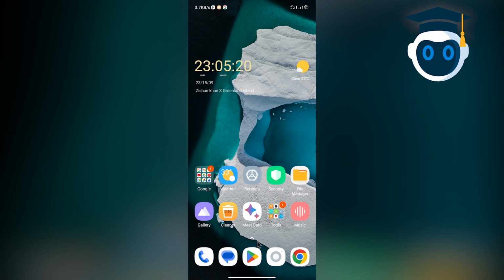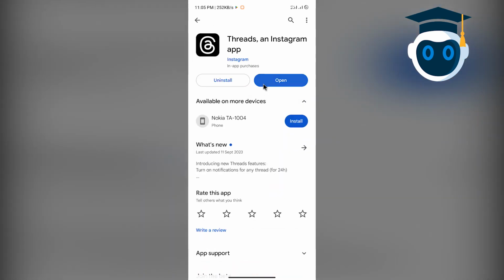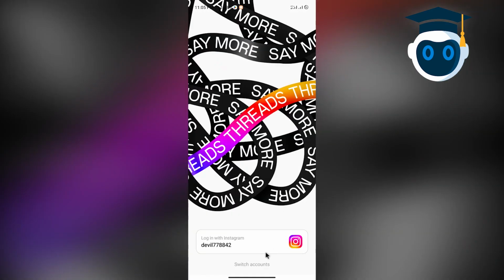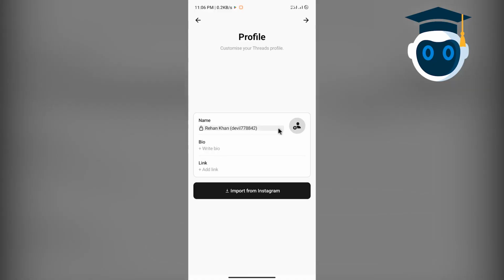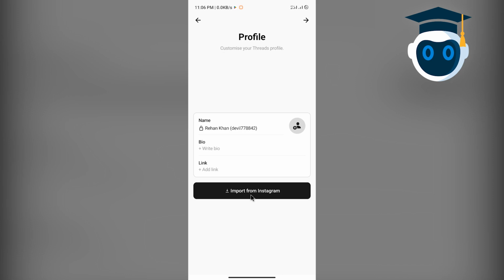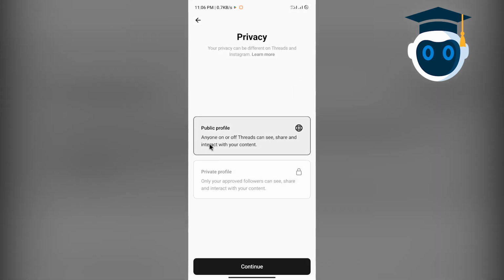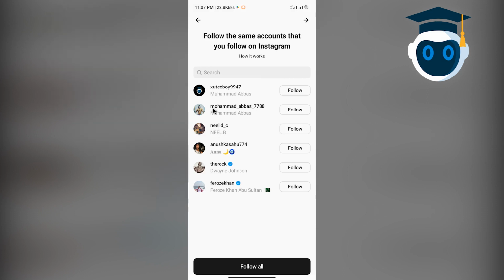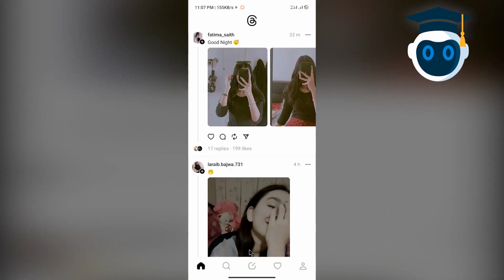How To Create Threads Account | 2023 Full Guide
Looking for a video about how to create Threads account? The Artificial Professor has got your back! In this video I will show you how to create Threads account. Make sure to watch the whole video. You will learn how to create a Threads account on mobile. It's quick and easy to do from your phone.